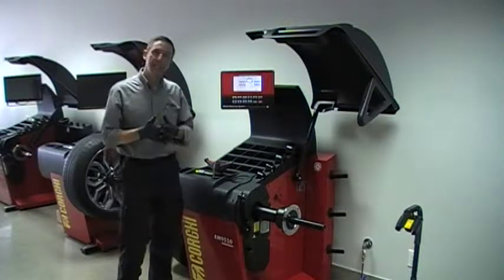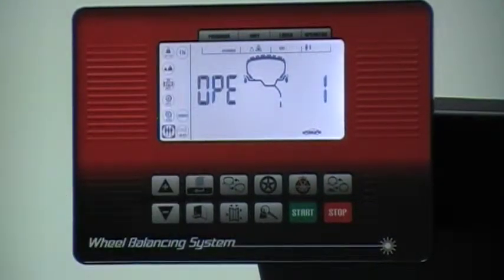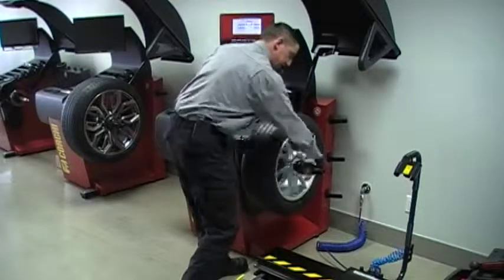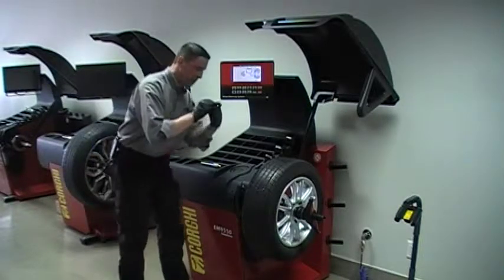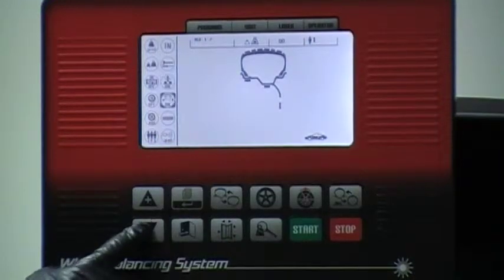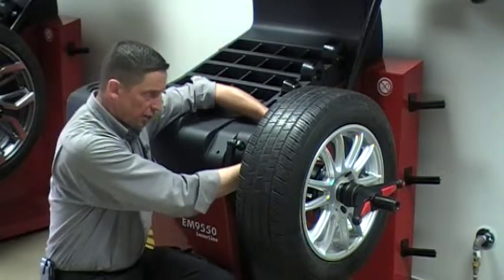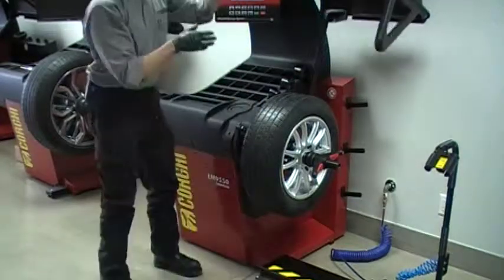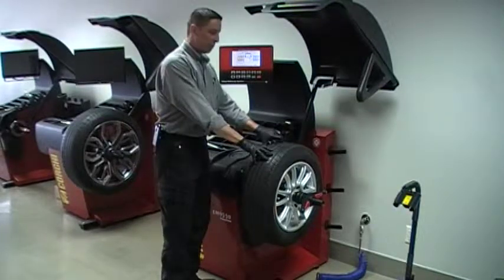EM95XX SENSITIVITY CALIBRATION ( ENGLISH )